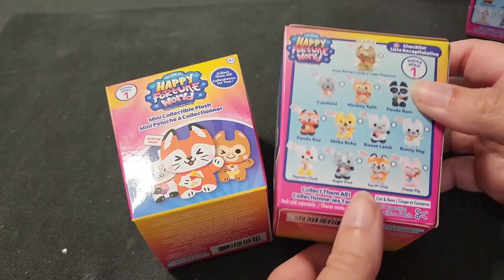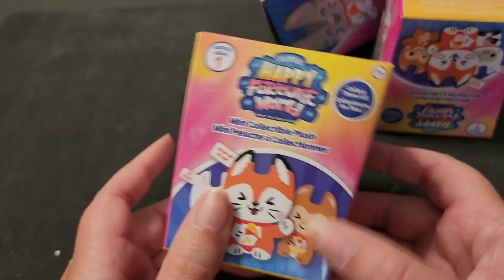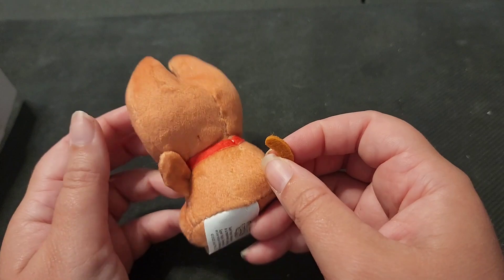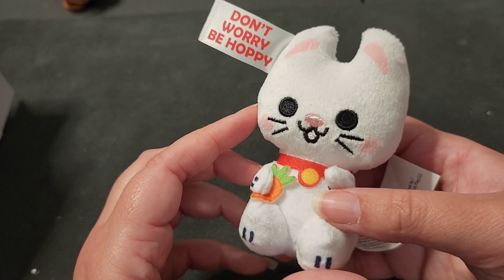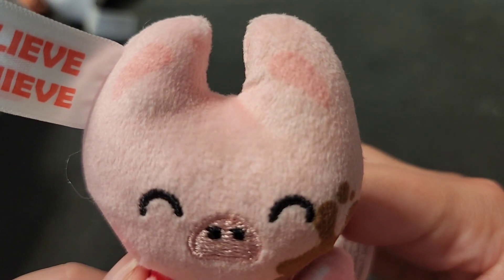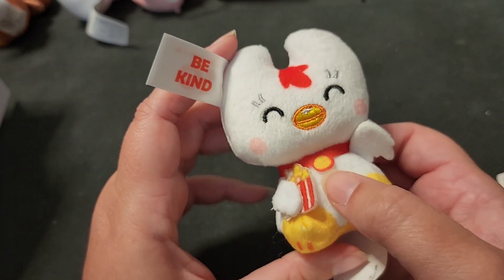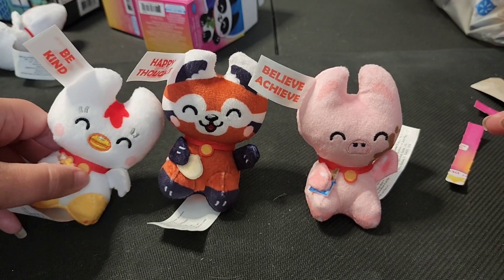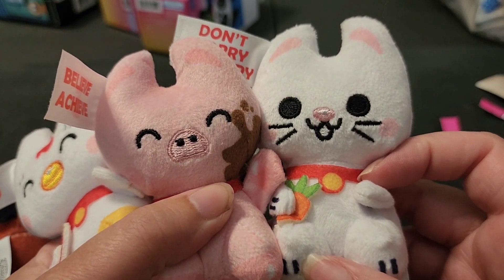Opening Mystery Happy Fortune World Plush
In this video I open 5 Happy Fortune World Plush!